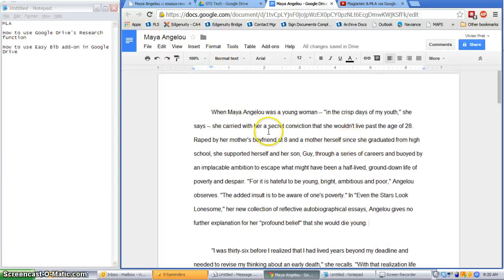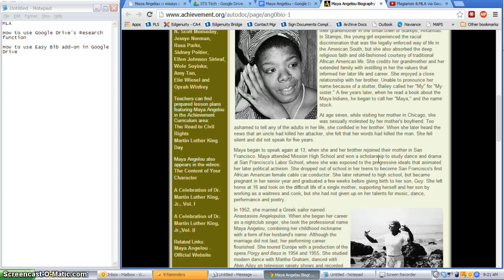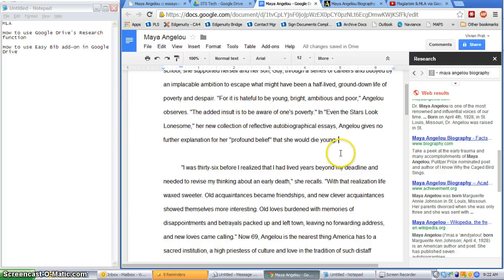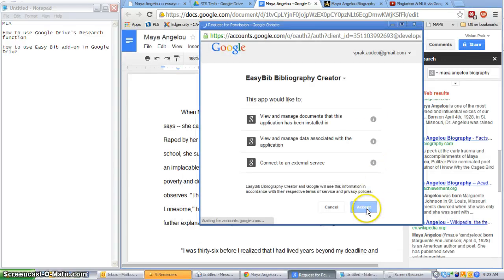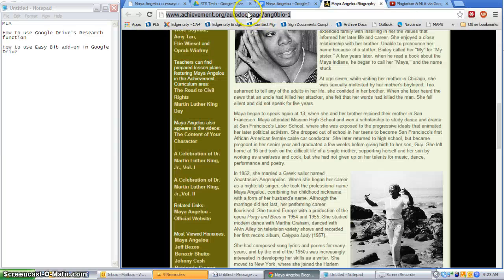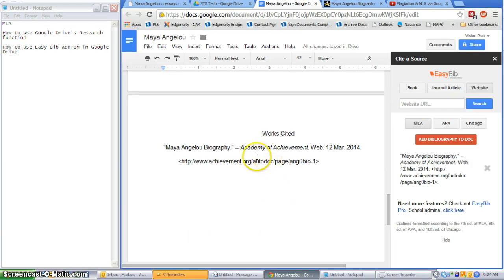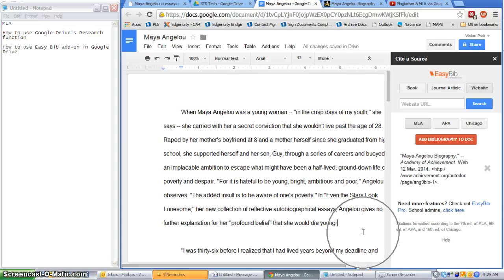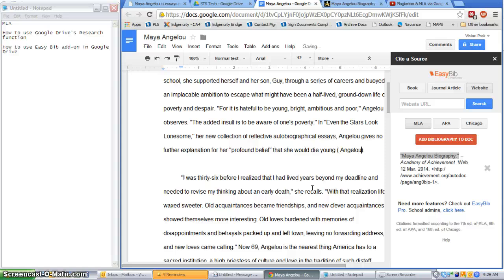Google Research & Easy Bib Tutorial